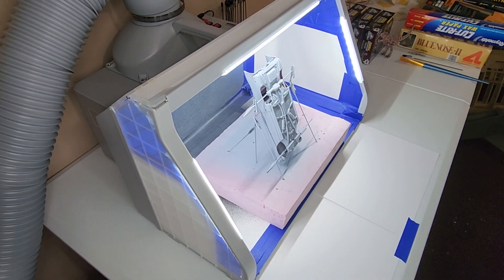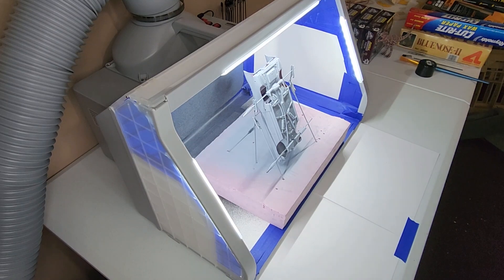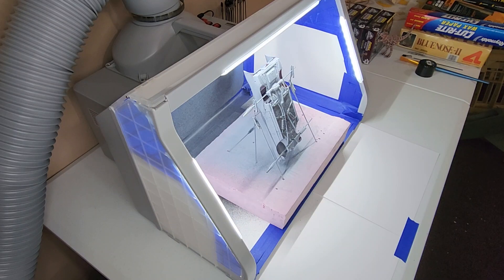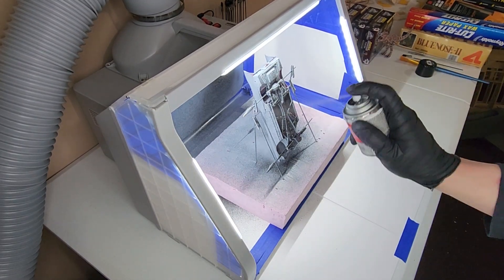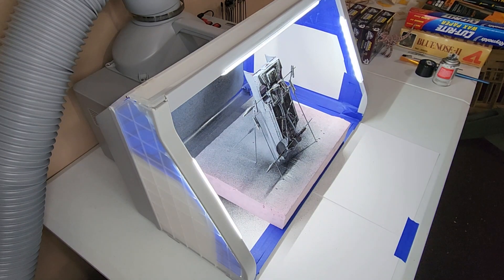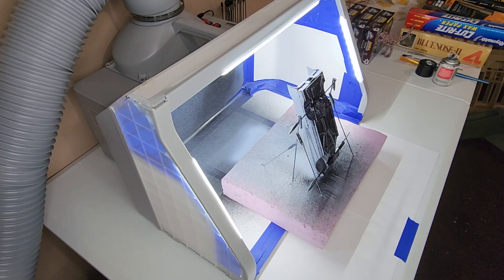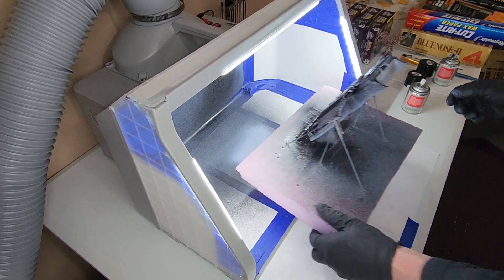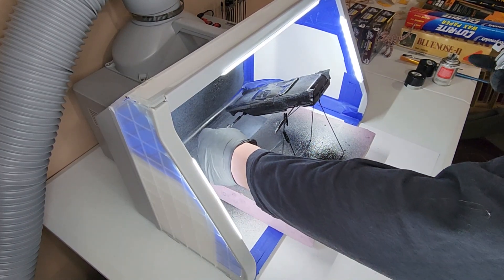Building the Atlantis 1957 Cadillac Eldorado Brougham (In the paint booth for the 1st coat.)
Well, hello everyone!  Here we continue our model car project.  Building the Atlantis 1957 Cadillac Eldorado Brougham.  In this video we spray the 1st base coat on the body.  Had issues with the first can of paint.